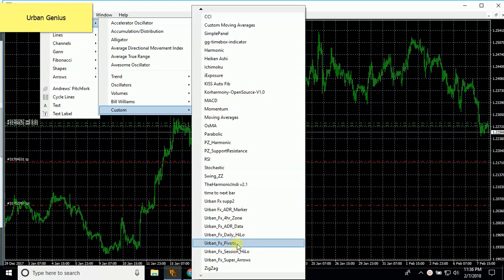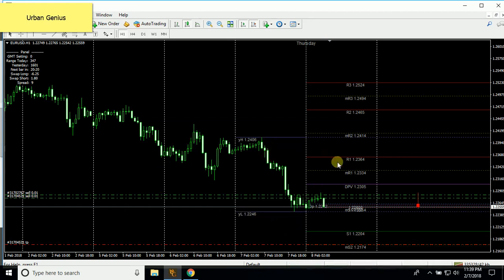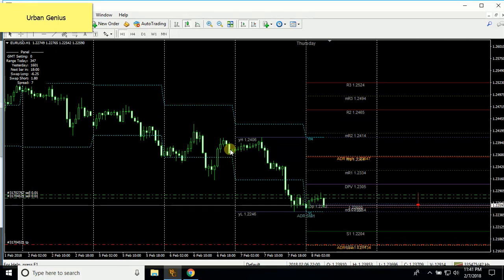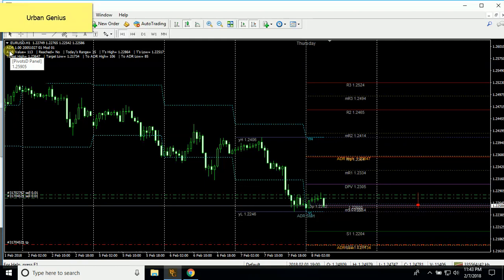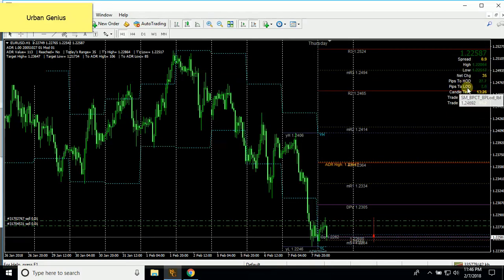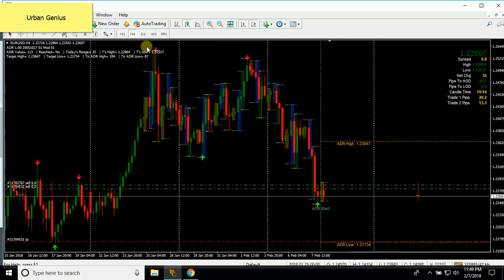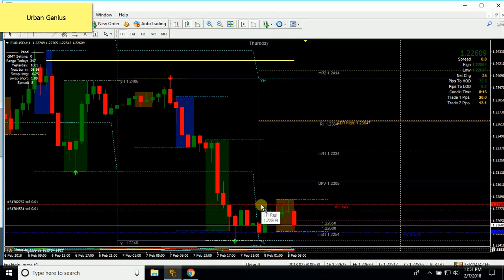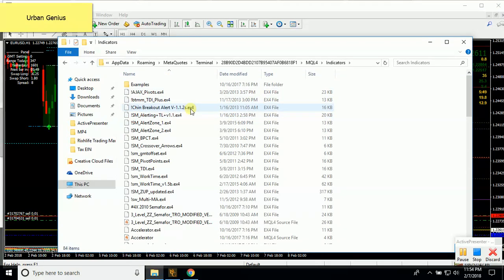Rixhlife Indicators Walk through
Here Urban Rixhlife Genius breaks down his selection and use of indicators